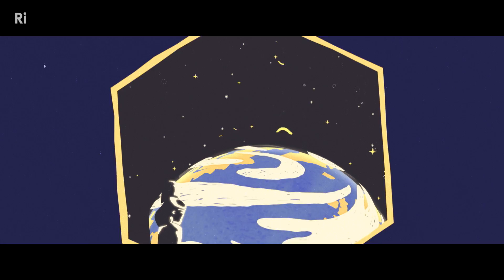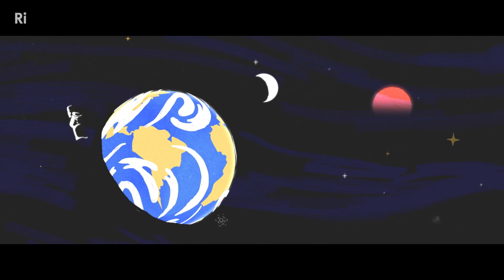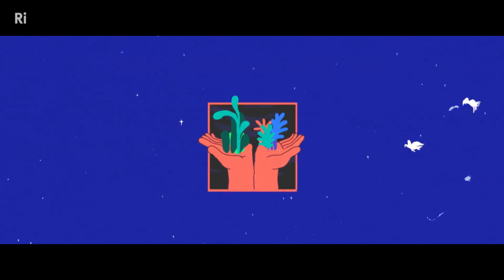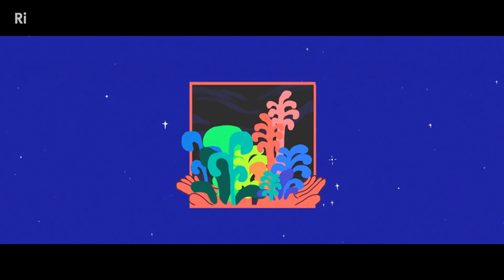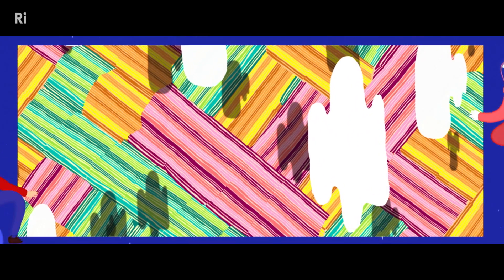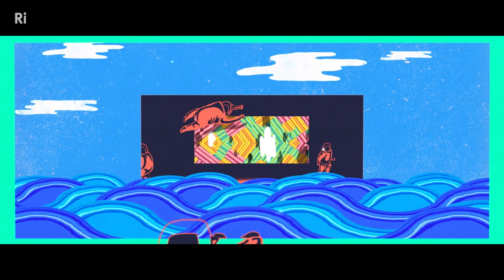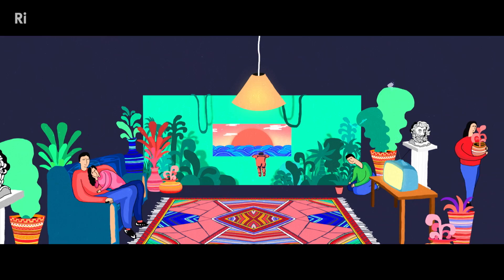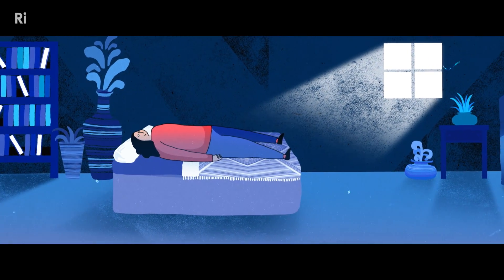What Does An Astronaut Dream About? | Short Film Showcase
In 1991, astronaut Helen Sharman became the first Briton in Space. The Royal Institution interviewed Sharman for their series "A Place Called Space" and created this whimsical animated short, illustrating her vivid dreams of space and how she feels when she wakes up: "I'm always very disappointed that I've woken up because I want to be back in space."

About Short Film Showcase:
A curated collection of the most captivating documentary shorts from filmmakers around the world. See more from National Geographic's Short Film Showcase